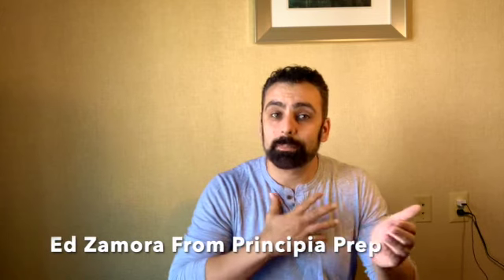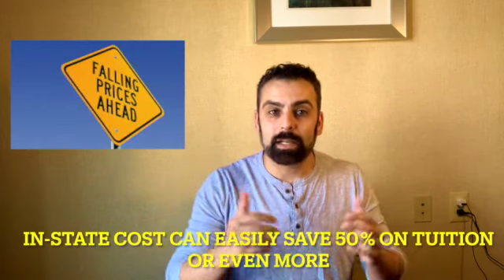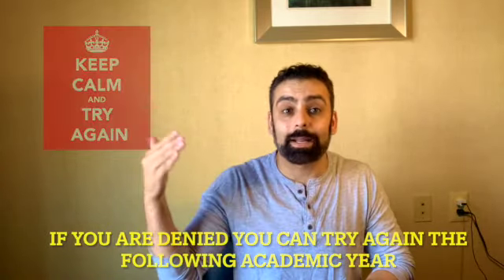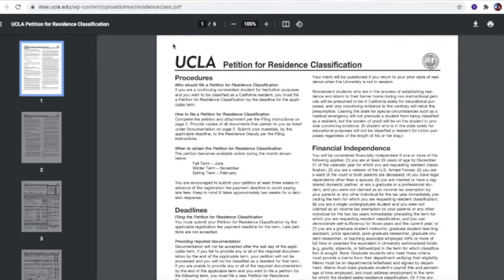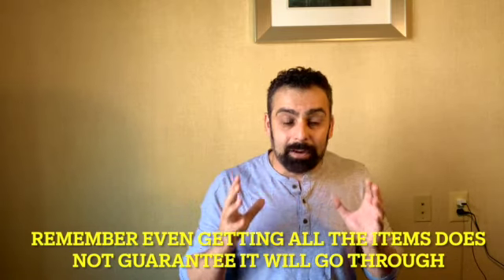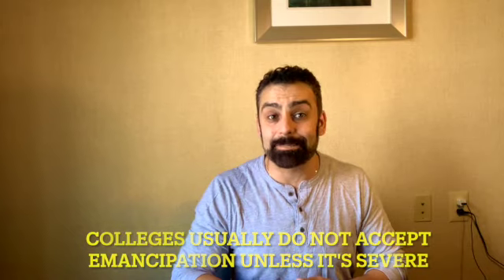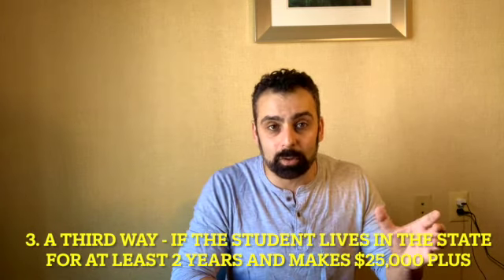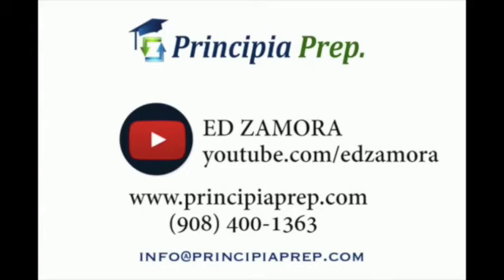How To Establish In-State Residency for Out of State Colleges - The Benefits and the Process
In this video, "How To Establishing In-State Residency for Out of State Colleges - The Benefits and the Process," we go the benefits, cost savings that is involved with establishing In-State residency in an out of state public college. We go over the big college savings involved with establishing instate residency as an out of state student. College Savings of 50 percent in some cases. A person must have lived continuously in California for at least one year immediately preceding the residence determination date to be considered a resident for tuition purposes. ... It is the student's responsibility to clearly demonstrate both physical presence in California and intent to establish California residence. Establishing residency for in-state tuition eligibility varies from state to state. Policies usually involve two requirements. First, the main purpose for moving to the state must be for reasons besides in-state tuition eligibility. Second, the minimum period of time of being a resident must be met.

Additional Videos to view:

Living on Campus or Commuting to College - Comparing the Good and Bad of Both and the Cost

What is Cost of Attendance and how does it work for the college bills and financial aid

The Pandemic can not be used as an Excuse for Admissions Issues - Grade Drops and Lite Resumes